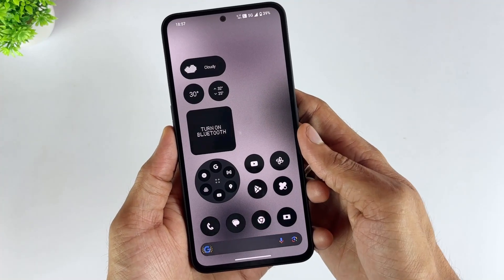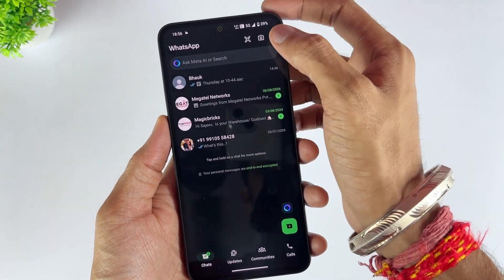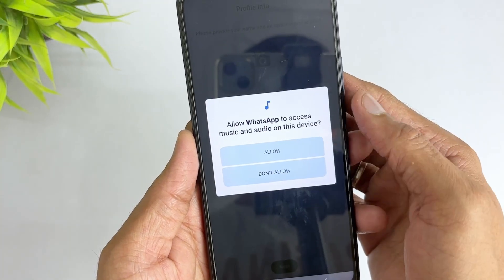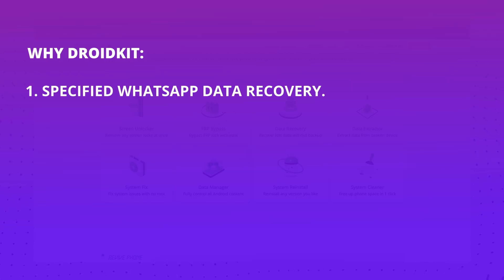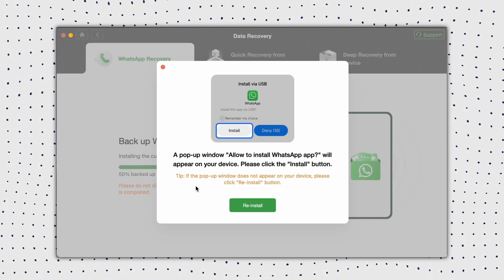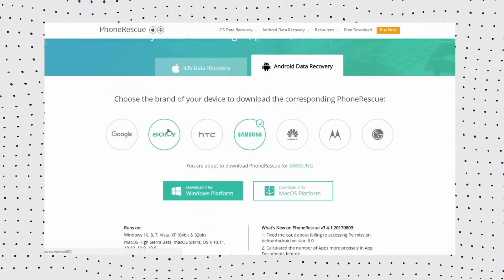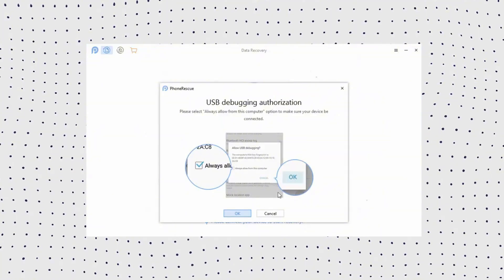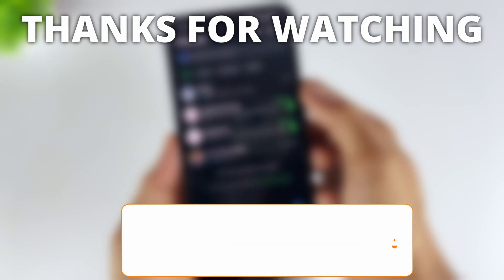How to Restore/Recover WhatsApp Messages on New Phone Without Backup | Full Guide 2025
How to Restore/Recover WhatsApp Messages on New Phone Without Backup?

Have you changed to a new phone, but don’t know how to restore WhatsApp messages from your old phone to your new one? Or you accidentally deleted WhatsApp and found that all your important messages are gone? Don’t worry, today we will share 3 simple methods to help you restore WhatsApp messages on your new phone in minutes.
00:00 Intro
00:21 Method 1: Restore WhatsApp messages Using Google Drive
01:16 Method 2: Restore WhatsApp messages using DroidKit
02:22 Method 3: Restore WhatsApp messages using PhoneRescue for Android